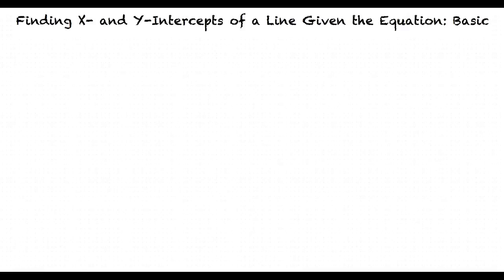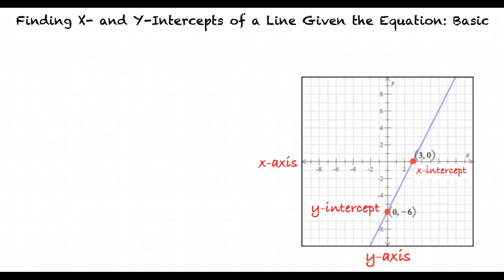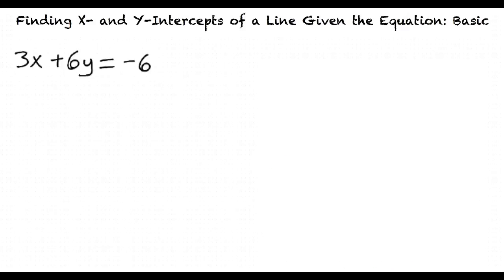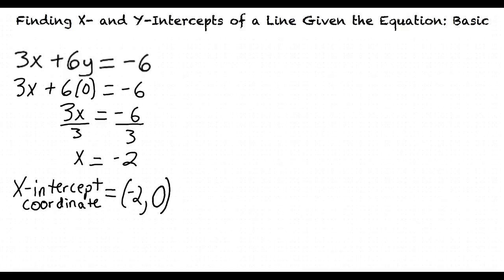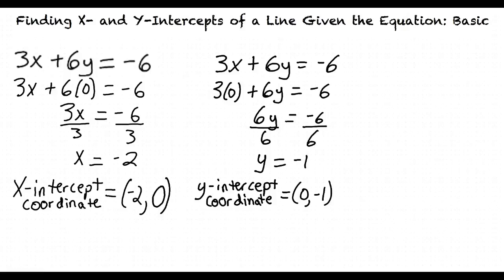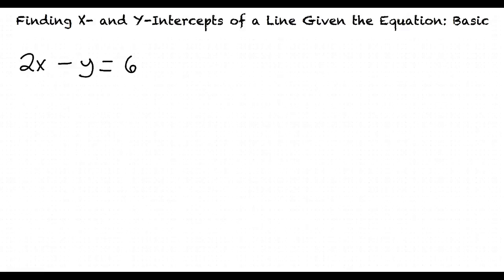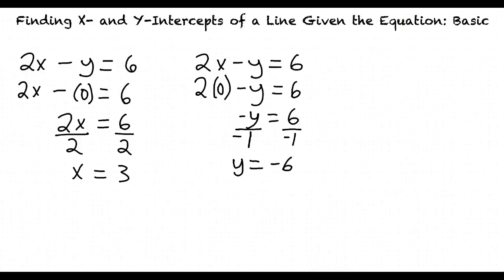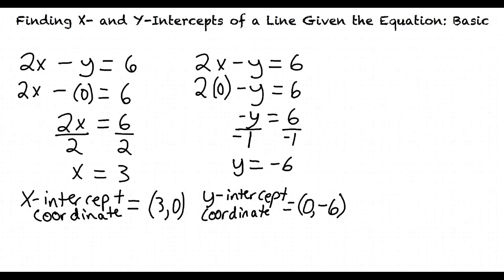Topic: Finding X- and Y- Intercepts of a Line Given the Equation: Basic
This is a topic level video of Finding X- and Y- Intercepts of a Line Given the Equation: Basic for ASU.

Join us!